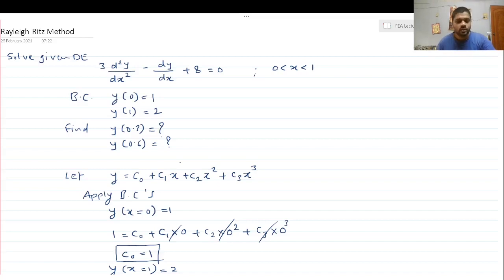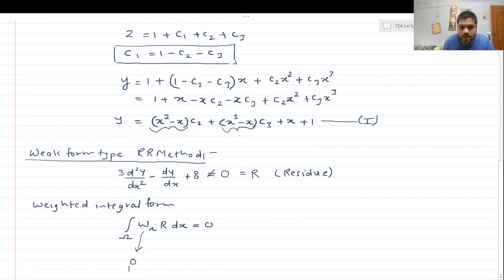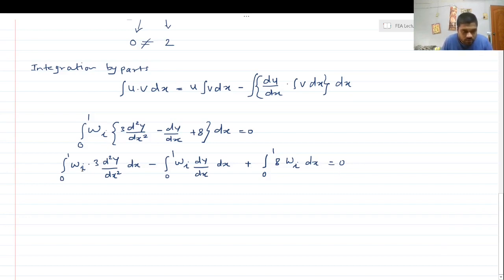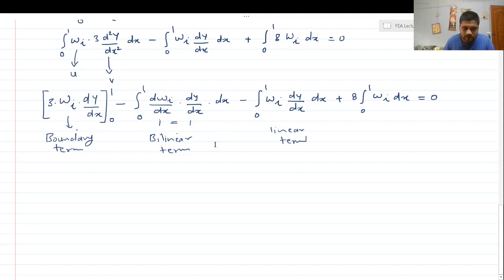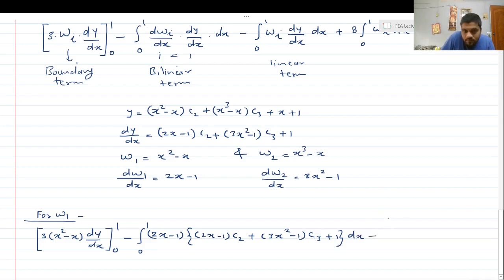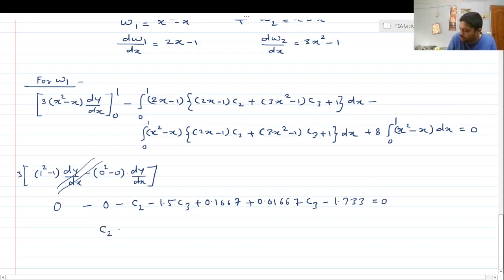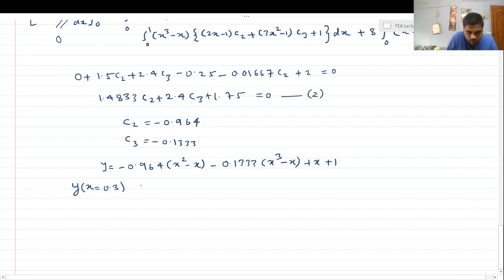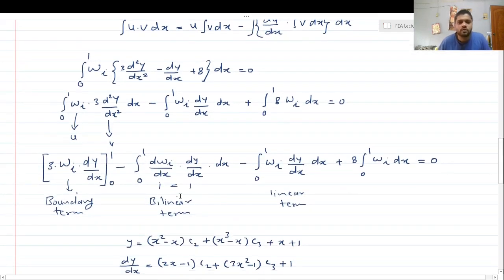Rayleigh Ritz Method (RR Method)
This video lecture explains all the weighted residual methods which include Rayleigh Ritz Method (RR Method) and one example problem solved by RR Method.